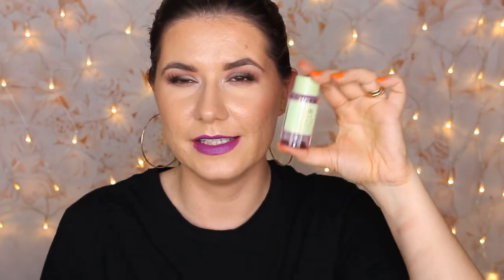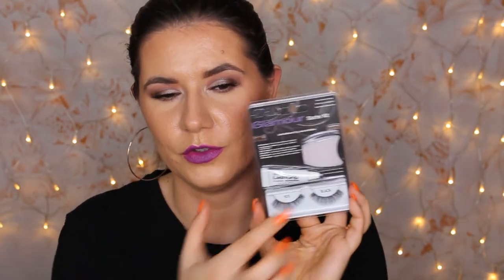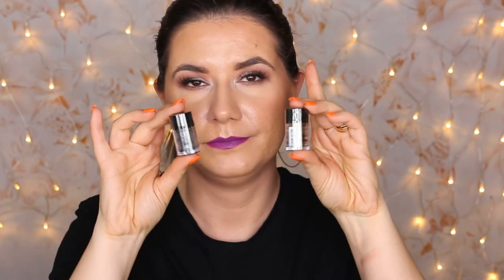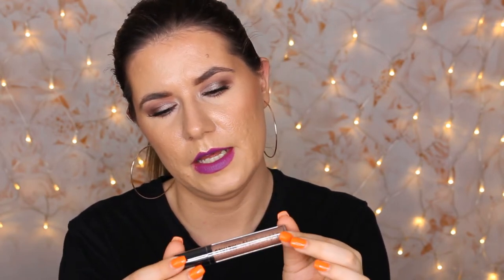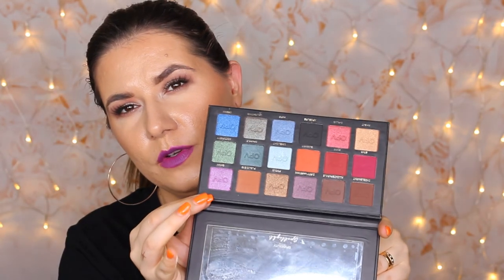MY BIG Giveaway -INTERNATIONAL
RULES:
(2) like this video
(5) Leave in your comment how I can contact you if you win
 Extra entries:

Svenska/Swedish